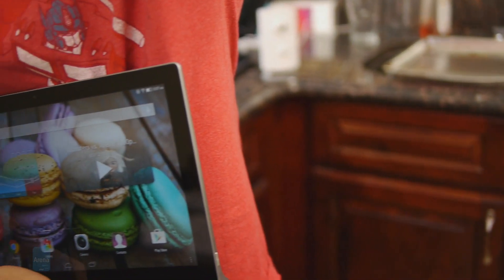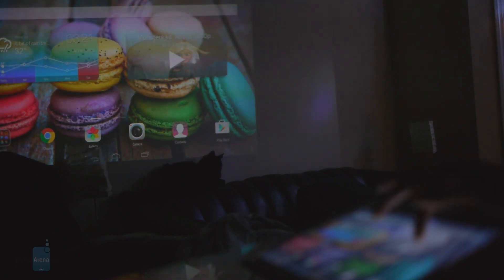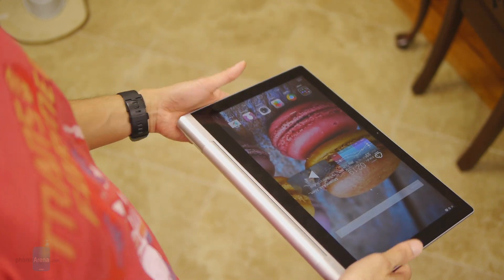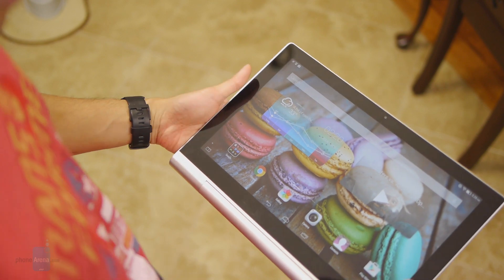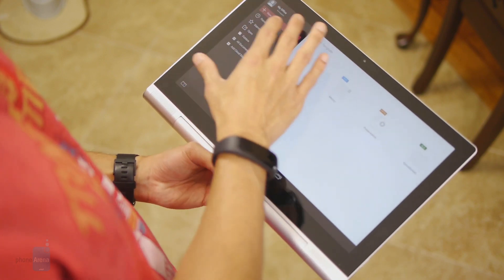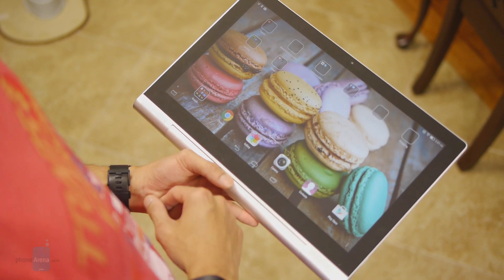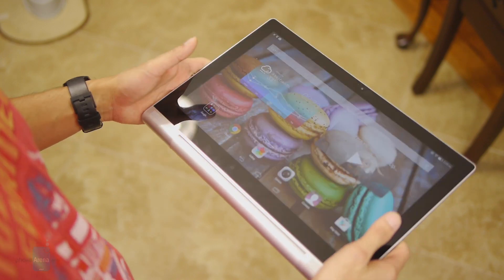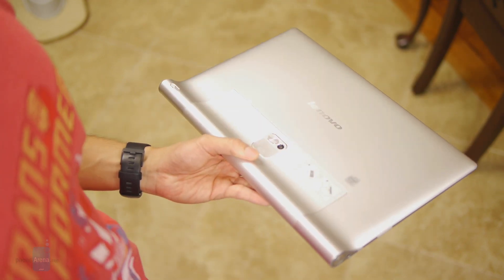Lenovo Yoga Tablet 2 Pro Review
Lenovo has an arsenal of tablets that fit into the Windows ecosystem, but they’re becoming more aggressive in the Android tablet market as well – evident by recent devices like its new Lenovo Yoga Tablet 2 line. Taking charge, the company isn’t backing down one bit, as they intend on becoming an even stronger player with the arrival of its Lenovo Yoga Tablet 2 Pro. Quite simply, it’s one beast of an Android tablet because it pushes the threshold in terms of size with its 13.3-inch display. Not only that, but it’s able to differentiate itself by incorporating a useful pico-projector as well – where it’s gunning to be a productivity beast worthy for the business professional.